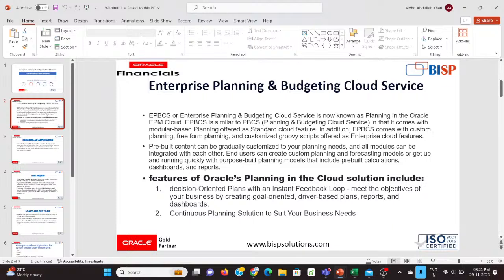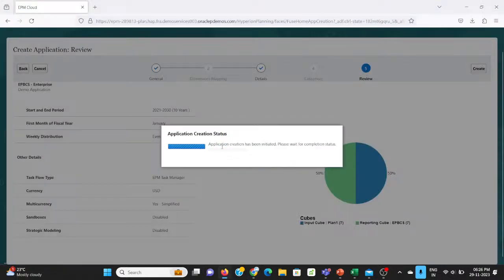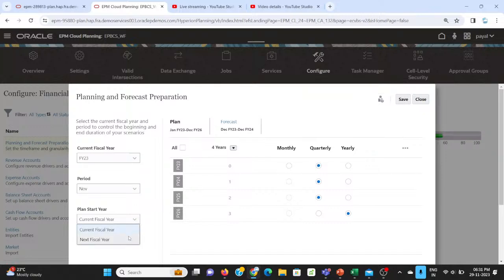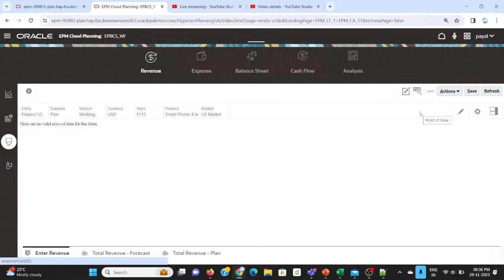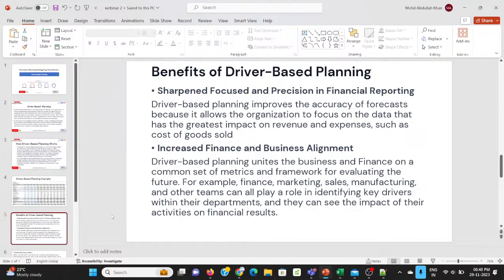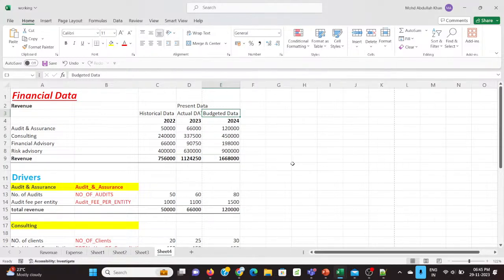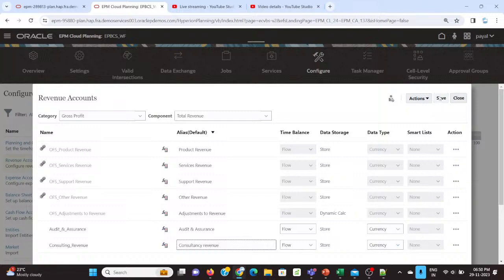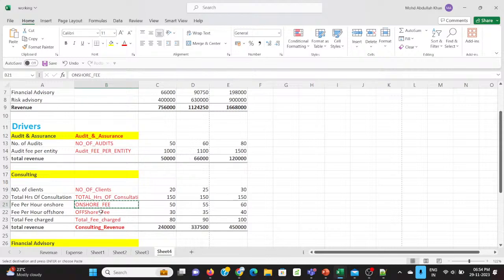Live webinar of Setting Up Financial Module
Attend the webinar From Today, 28thth. Nov. 2023 at 5:00  to :5:30:00 PM IST

► Youtube webinar of Setting Up Financial Module